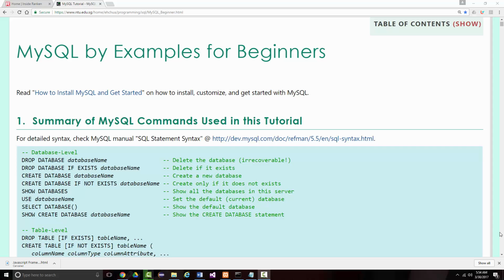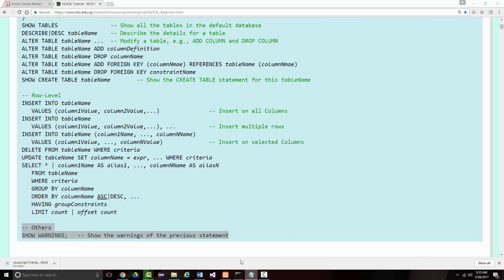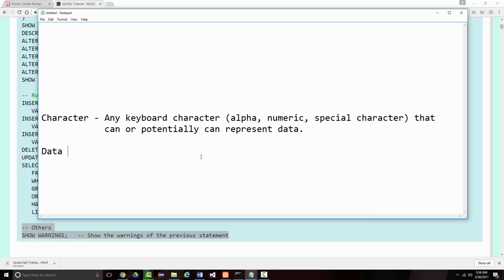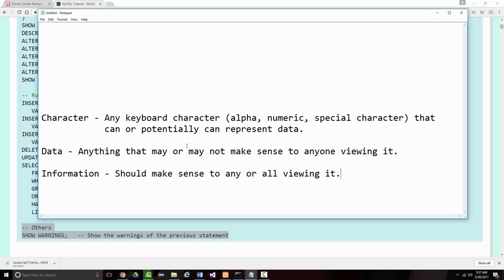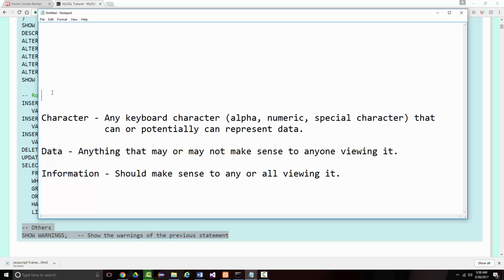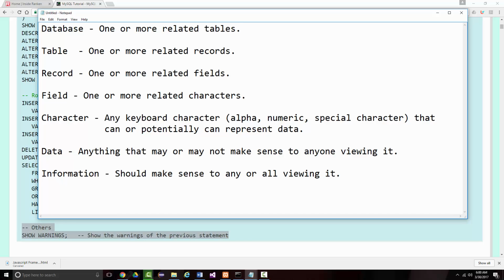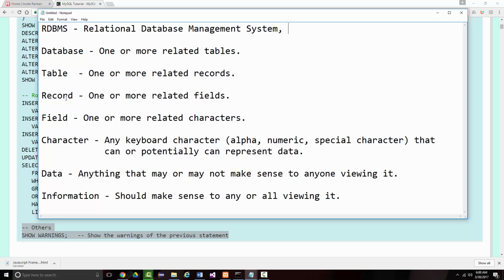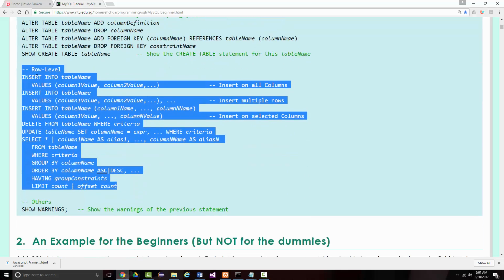Lecture34 - MySQL by Examples for Beginners - Part01